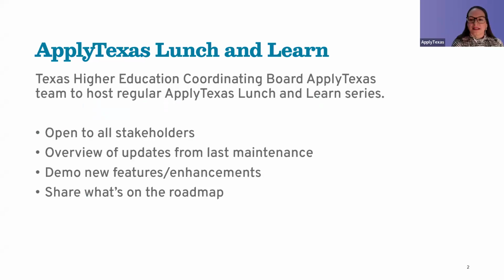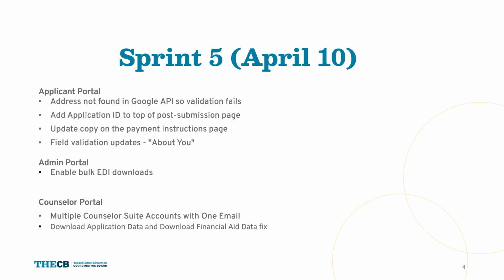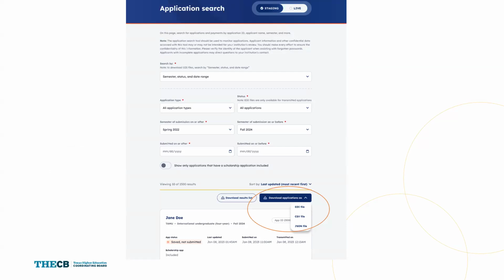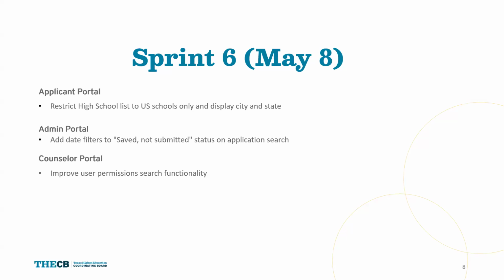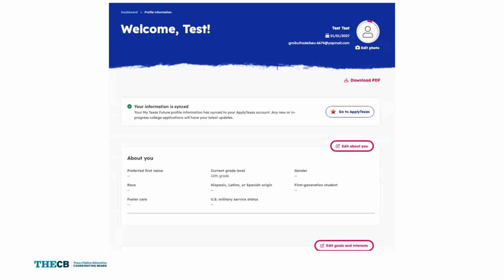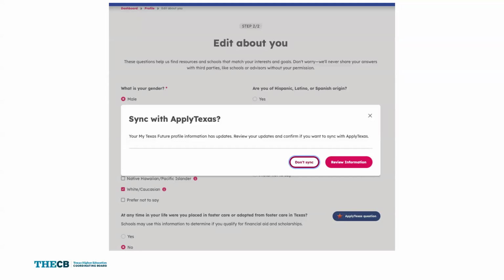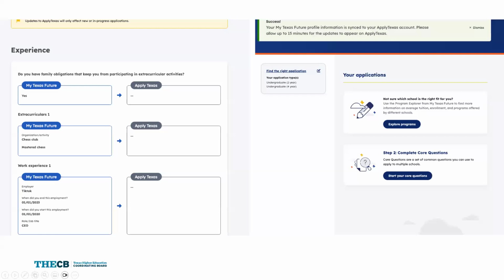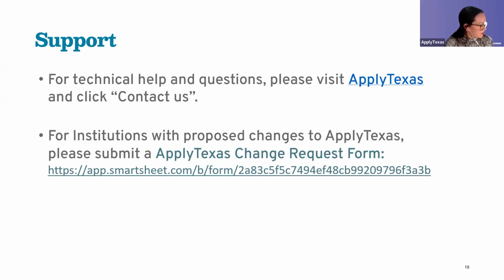ApplyTexas Lunch & Learn 5-1-25